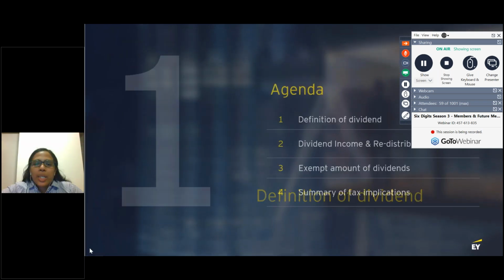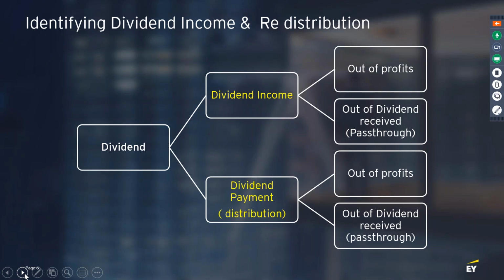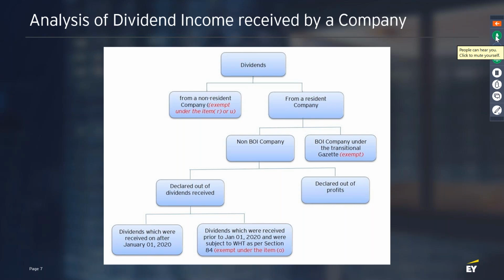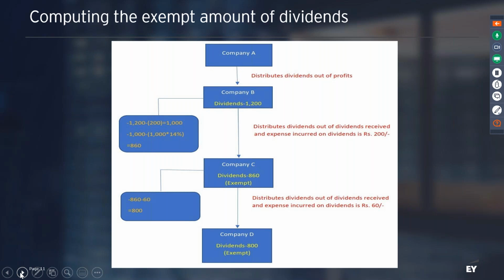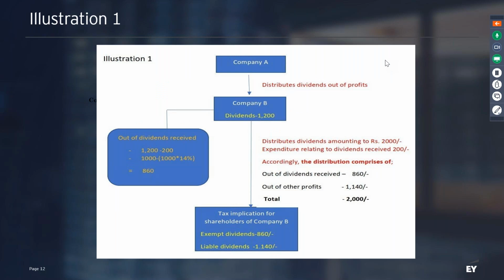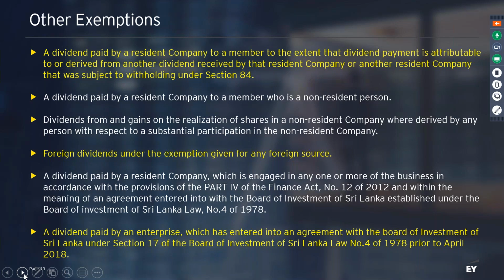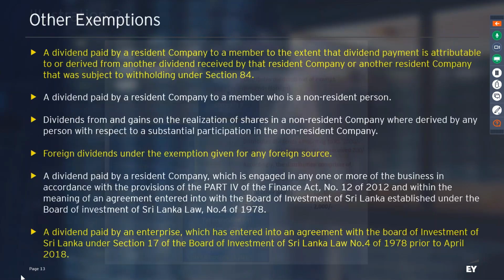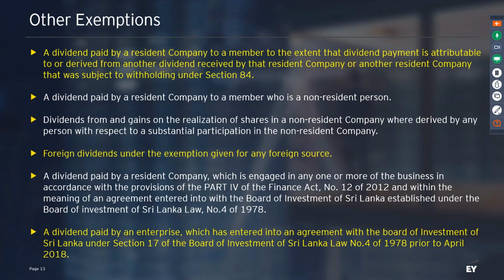Overview of the Tax Structure in Sri Lanka | Tax on Dividend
Understanding Sri Lanka’s tax structure is essential for businesses, investors, and individuals to ensure compliance with the Inland Revenue Department (IRD). This video provides a comprehensive overview of the tax on dividend system in Sri Lanka.

What You’ll Learn in This Video:

✅ Tax on Dividend – Impact on businesses

Have questions about tax laws in Sri Lanka? Drop them in the comments below! 🚀
A223